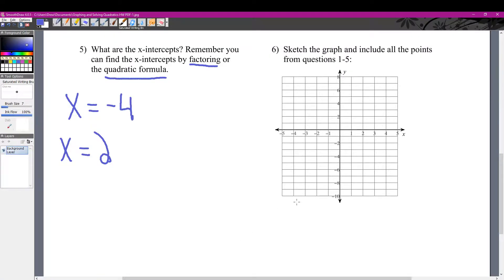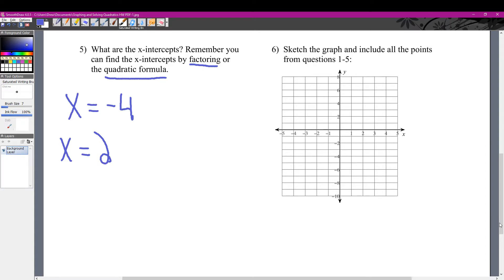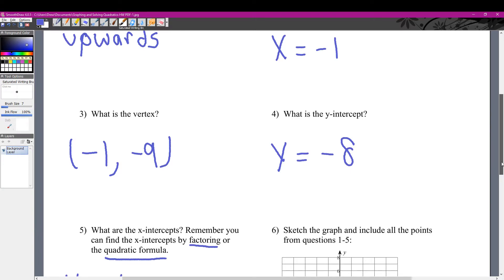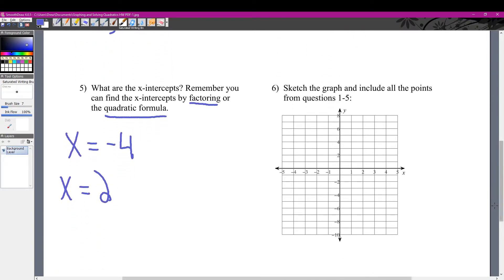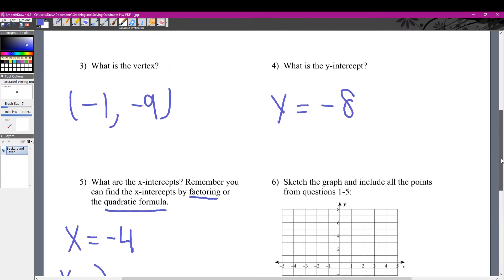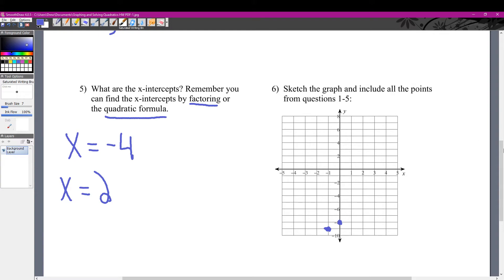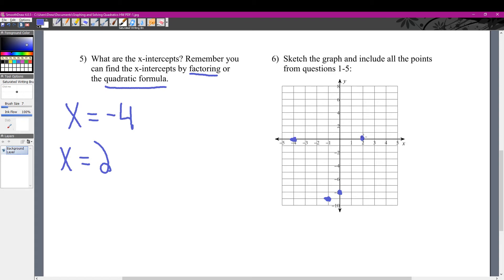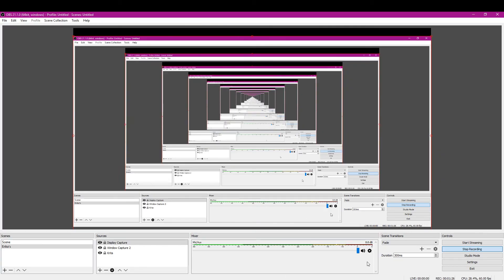Sketching A Graph (Quadratics)